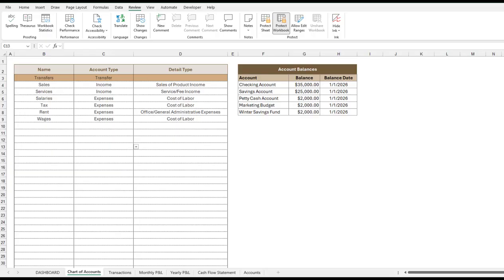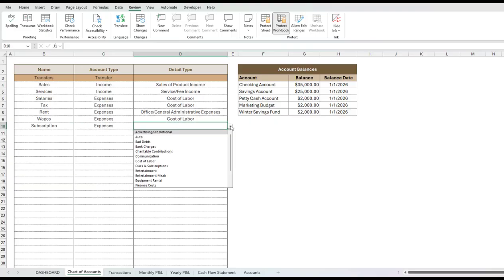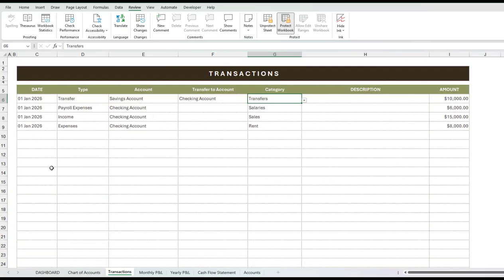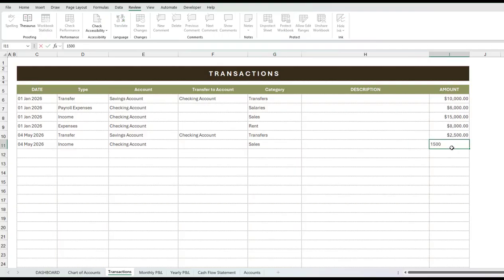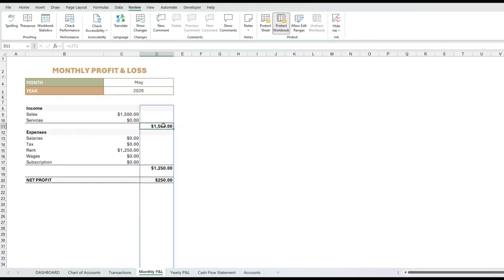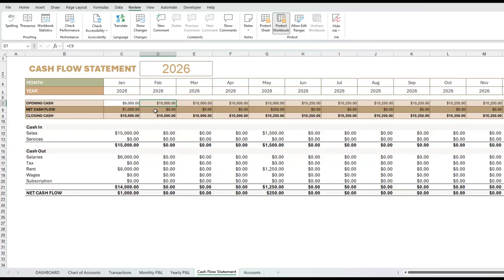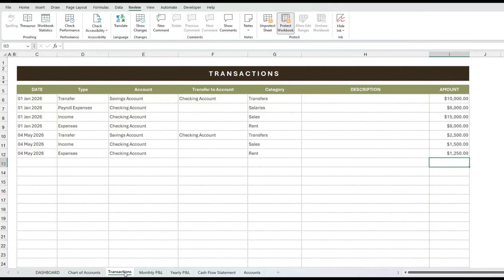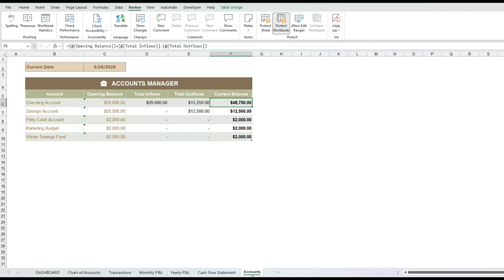Small Business Bookkeeping Spreadsheet with dashboard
In this video I have explained how the small business bookkeeping spreadsheet works. It calculates Monthly and annual profit and loss and includes a full year cashflow statement. It also has an interactive dashboard with graphs and charts